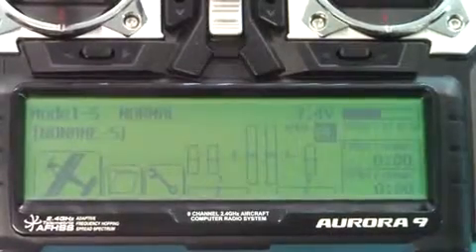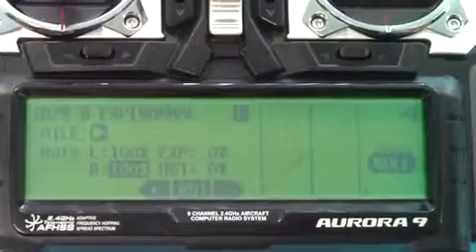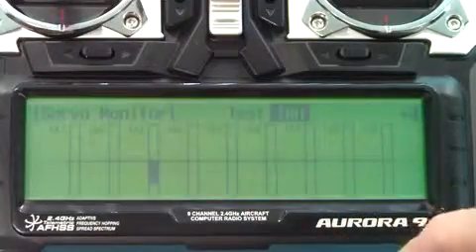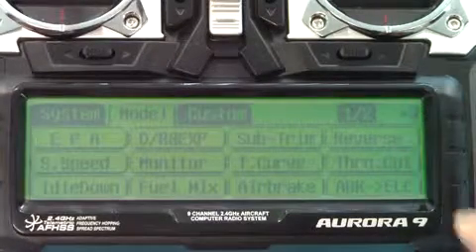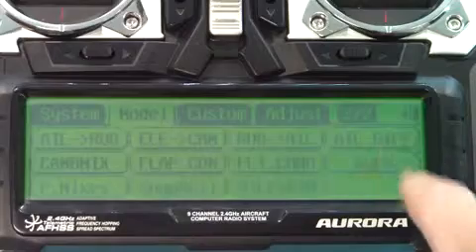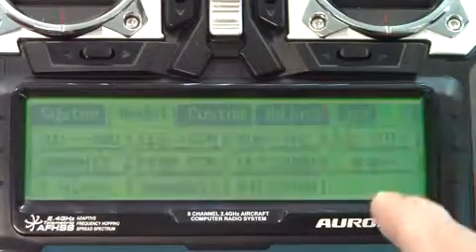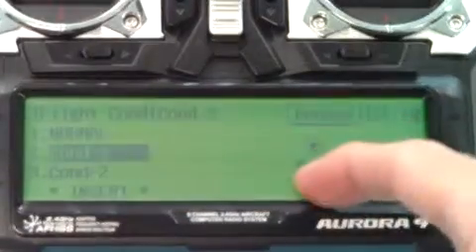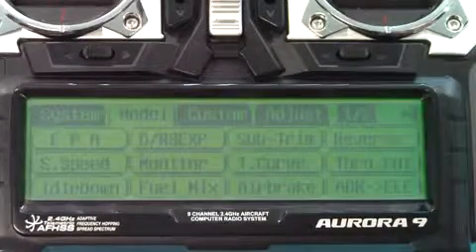Hitec Aurora 9 Model Menu ACRO